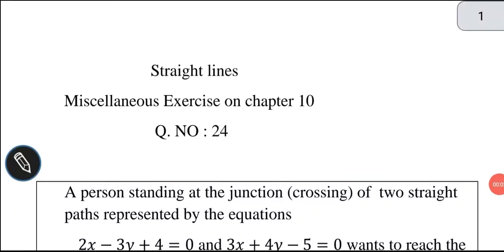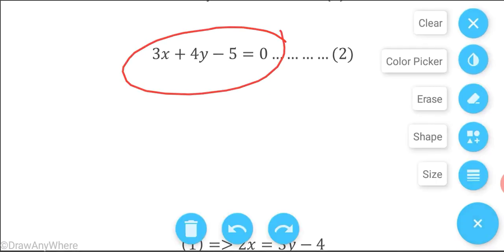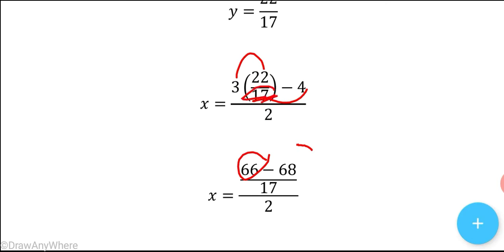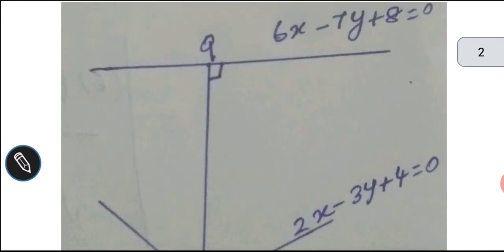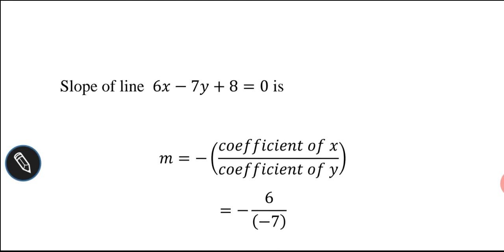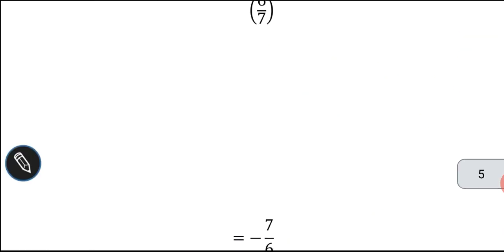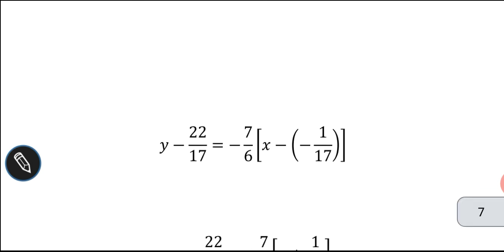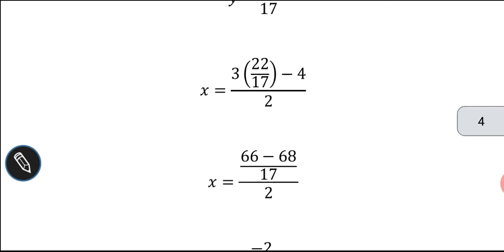straight lines mis. ex. q.no24